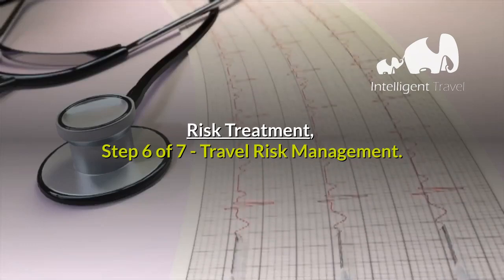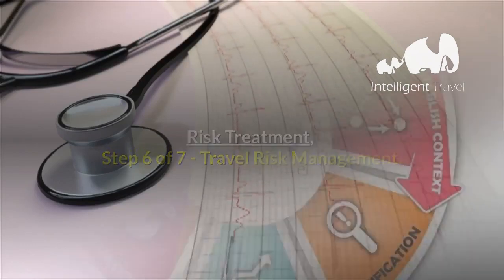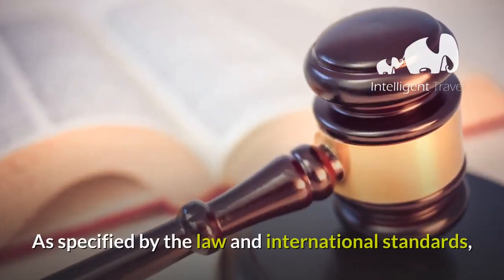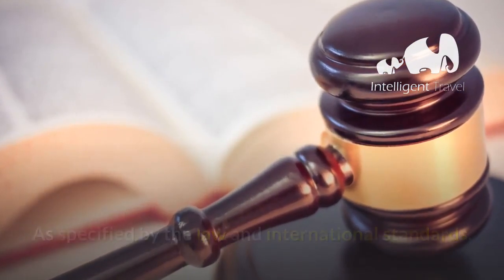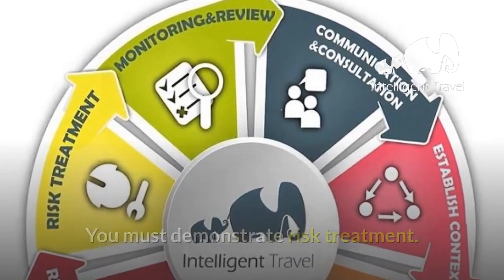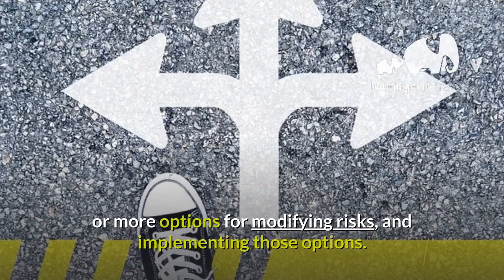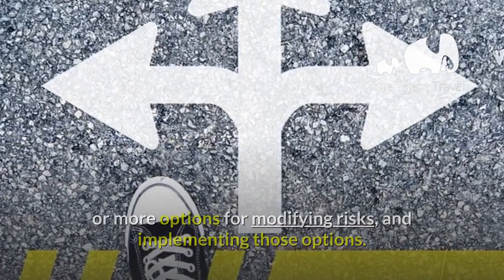Risk Treatment, Step 6 of 7 - Travel Risk Management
If your business is to demonstrate risk management,
As specified by the law and international standards,
You must demonstrate risk treatment.
Risk treatment involves selecting one or more options for modifying risks, and implementing those options.
Once implemented, treatments provide or modify the controls.
Risk treatment involves a cyclical process of:
assessing a risk treatment;
deciding whether residual risk levels are tolerable;
if not tolerable, generating a new risk treatment;
and assessing the effectiveness of that treatment.
Risk treatment options are not necessarily mutually exclusive or appropriate in all circumstances.
The options can include the following:
avoiding the risk by deciding not to start or continue with the activity that gives rise to the risk;
taking or increasing the risk in order to pursue an opportunity;
removing the risk source; changing the likelihood;
changing the consequences; sharing the risk with another party or parties (including contracts and risk financing);
and retaining the risk by informed decision.
Risk Treatment includes the selection of risk treatment options.
Selecting the most appropriate risk treatment option involves balancing the costs and efforts of implementation against the benefits derived, with regard to legal, regulatory, and other requirements such as social responsibility and the protection of the natural environment.
Decisions should also take into account risks which can warrant risk treatment that is not justifiable on economic grounds, e.g. severe (high negative consequence) but rare (low likelihood) risks.
A number of treatment options can be considered and applied either individually or in combination.
The organization can normally benefit from the adoption of a combination of treatment options.
When selecting risk treatment options, the organization should consider the values and perceptions of stakeholders and the most appropriate ways to communicate with them.
Where risk treatment options can impact on risk elsewhere in the organization or with stakeholders, these should be involved in the decision.
Though equally effective, some risk treatments can be more acceptable to some stakeholders than to others.